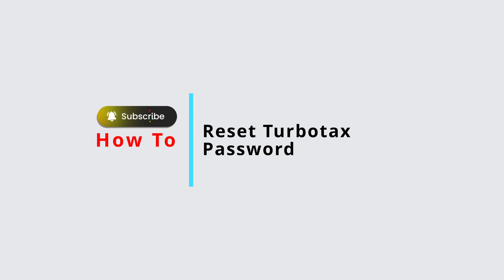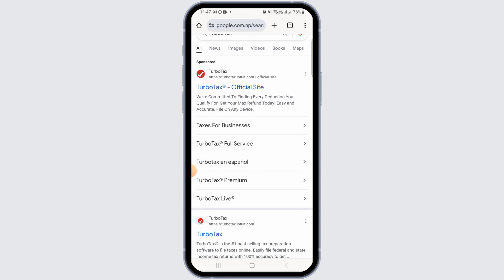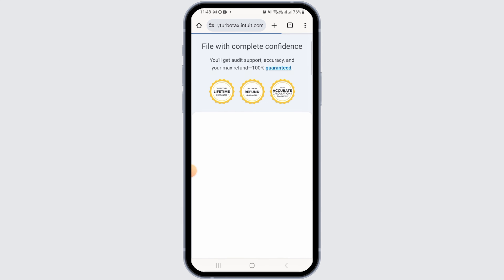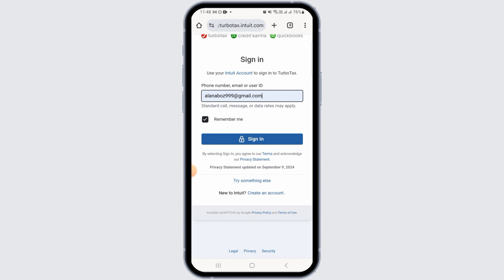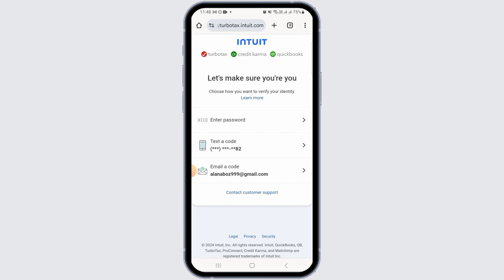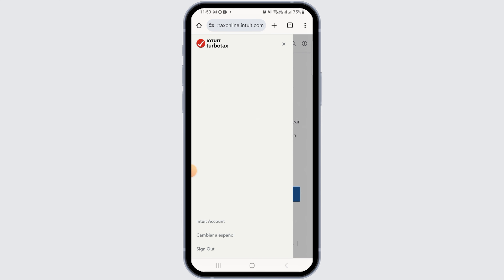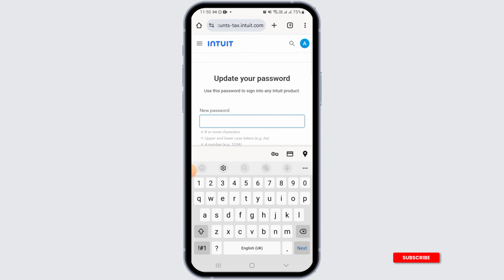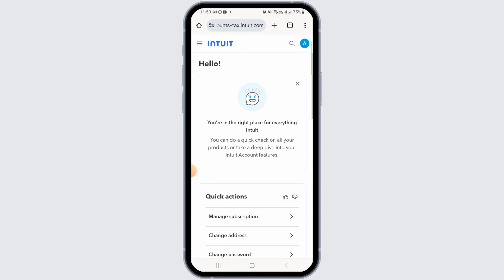How To Reset TurboTax Password? | Reset My TurboTax (2024)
Forgot your TurboTax password? This guide will walk you through the steps to reset your TurboTax password and regain access to your account in 2024.

Timestamps:
00:00 - Introduction to Resetting TurboTax Password
00:10 - Step-by-Step Guide to Resetting Your TurboTax Password

Learn how to easily reset your TurboTax password by accessing the account recovery options, verifying your identity, and creating a new password. Follow these steps to regain access to your TurboTax account quickly.